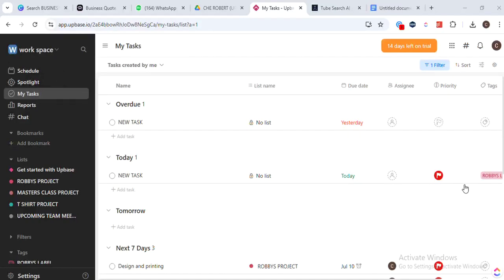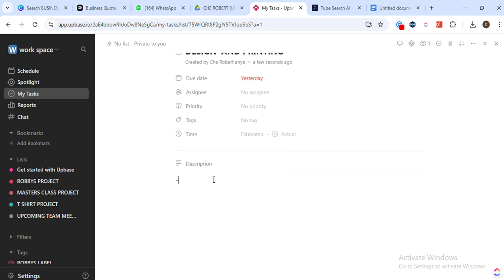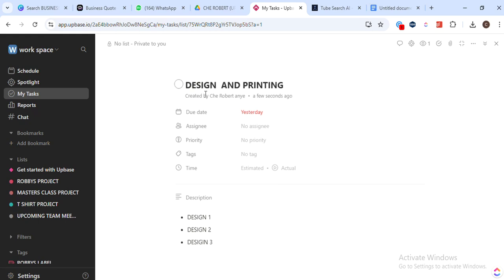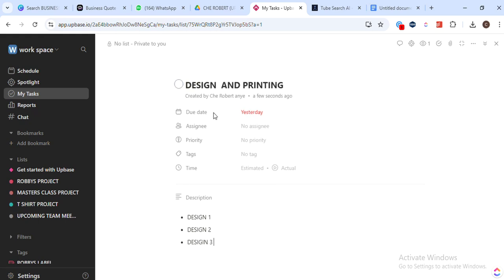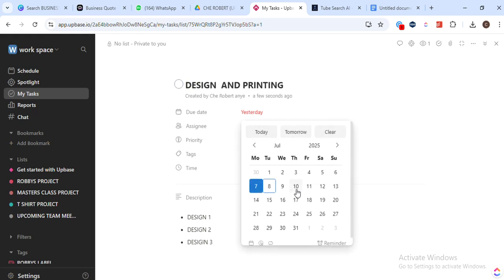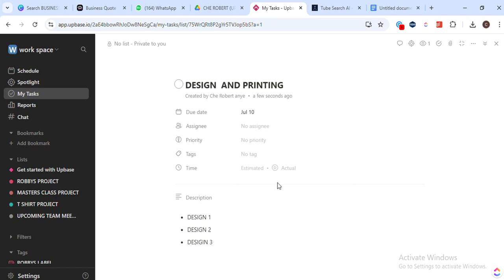How To Use The Checklist Feature On UPBASE (Complete 2025 Guide)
Welcome to this comprehensive How To Use The Checklist Feature On UPBASE (Complete 2025 Guide) tutorial! In this detailed guide, I'll walk you through everything you need to know about How To Use The Checklist Feature On UPBASE (Complete 2025 Guide).

 What You'll Learn in This How To Use The Checklist Feature On UPBASE (Complete 2025 Guide) Tutorial:
• Complete step-by-step instructions for How To Use The Checklist Feature On UPBASE (Complete 2025 Guide)

Whether you're a complete beginner or looking to improve your skills, this How To Use The Checklist Feature On UPBASE (Complete 2025 Guide) tutorial covers everything from basic concepts to advanced strategies. I've designed this guide to be easy to follow, practical, and immediately actionable.

 Why This How To Use The Checklist Feature On UPBASE (Complete 2025 Guide) Tutorial is Different:

 Perfect for:
• Beginners who want to learn How To Use The Checklist Feature On UPBASE (Complete 2025 Guide) from scratch

Don't forget to LIKE this video if it helped you learn How To Use The Checklist Feature On UPBASE (Complete 2025 Guide) and SUBSCRIBE for more in-depth tutorials like this one!

Questions? Drop them in the comments below! I read every comment and try to respond to as many as possible.

• Share with anyone who might benefit from learning How To Use The Checklist Feature On UPBASE (Complete 2025 Guide)